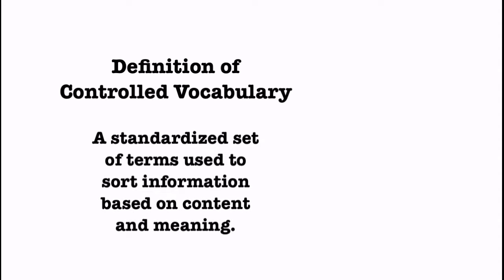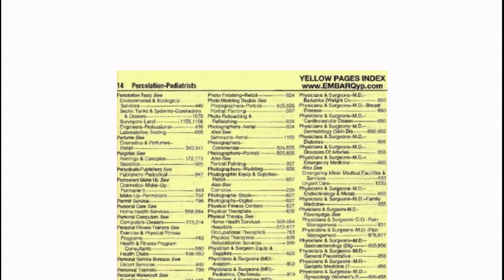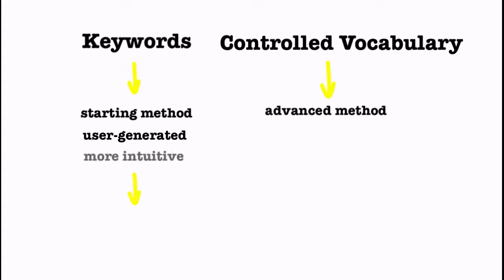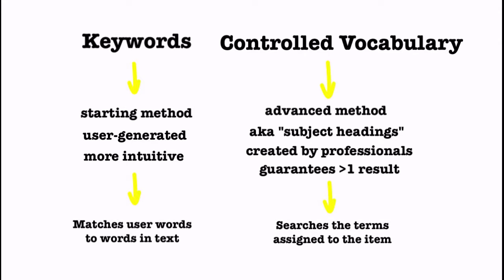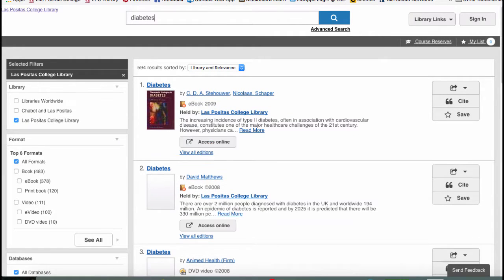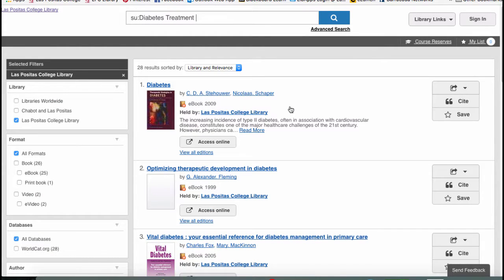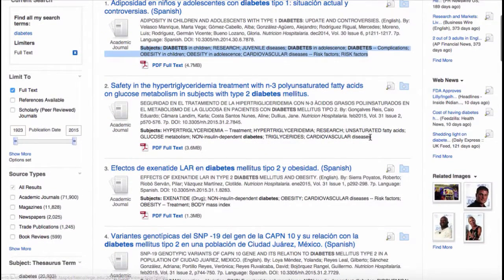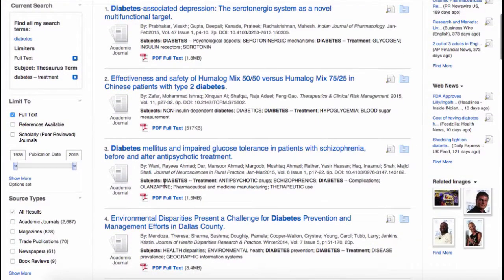Using Controlled Vocabulary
Provides a general definition of controlled vocabulary and demonstrates using it in the library catalog and a library database to find additional material.